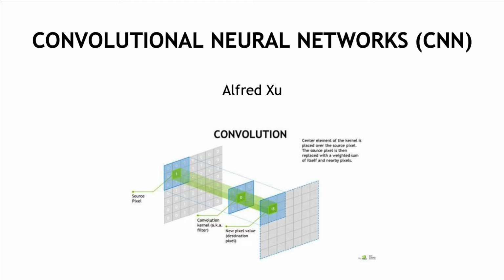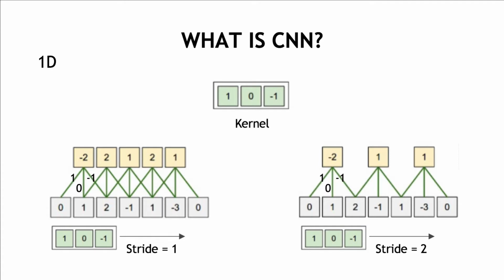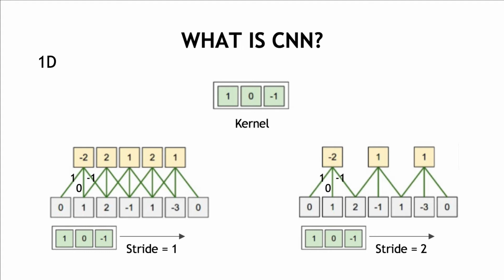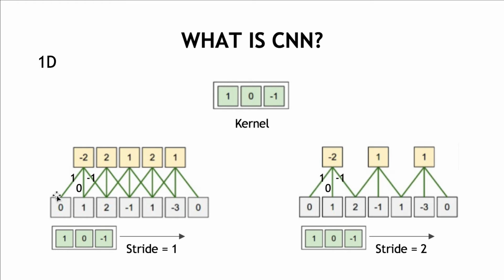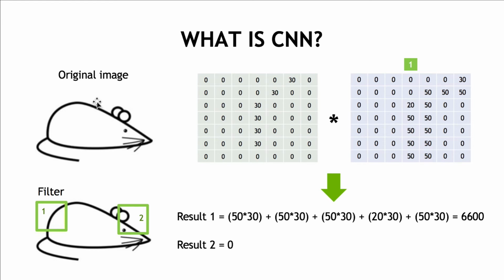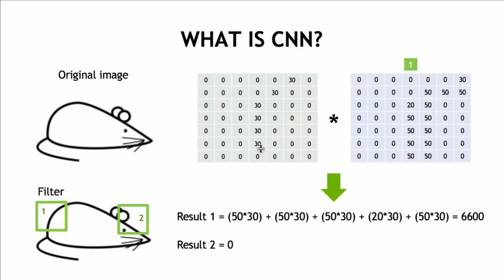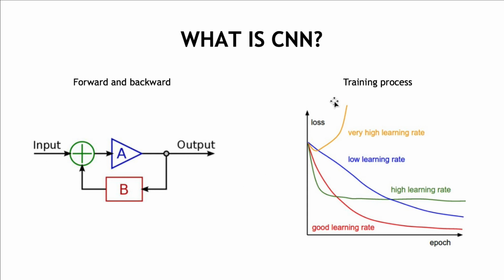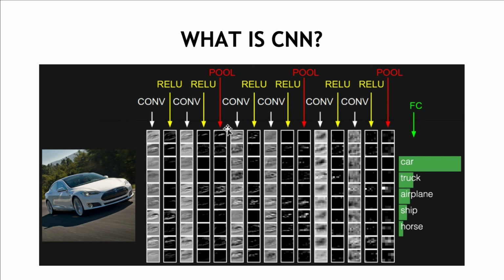Introduction to convolutional neural networks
This video gives a simple but clear introduction to convolutional neural networks.